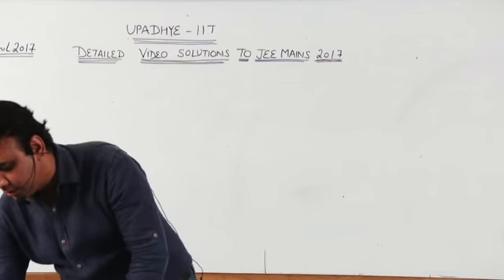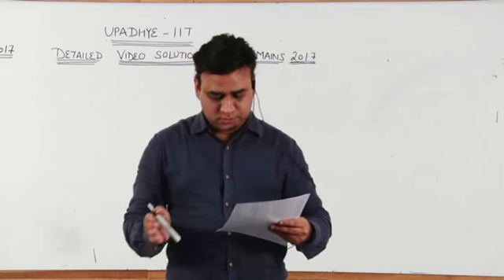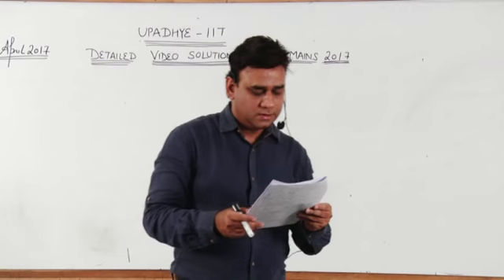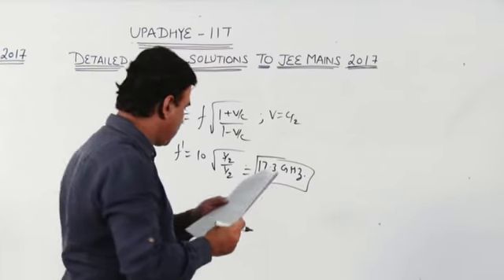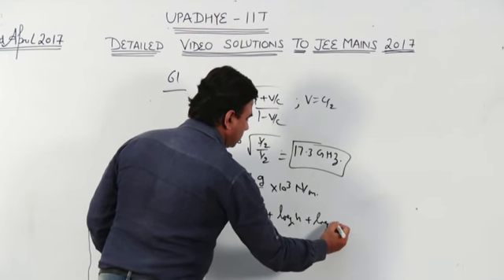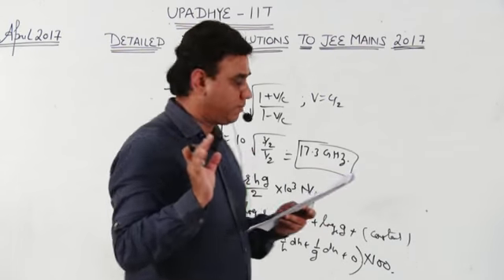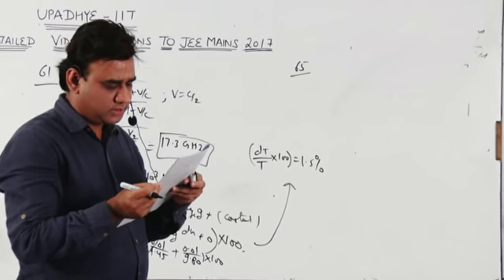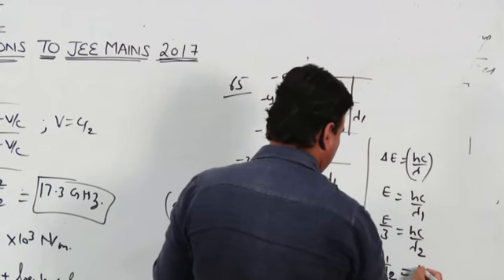1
Solutions of Physics JEE Mains 2017 | Upadhye IIT